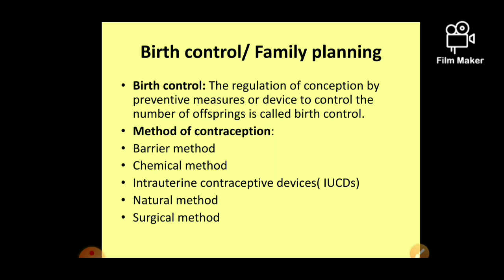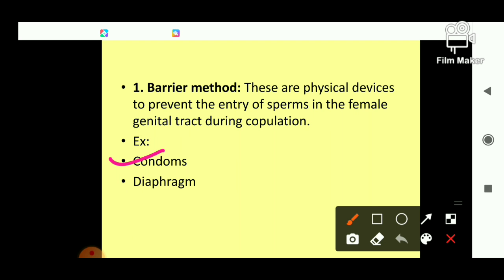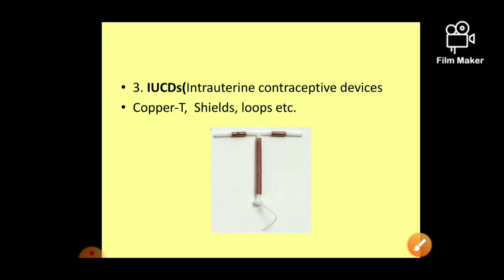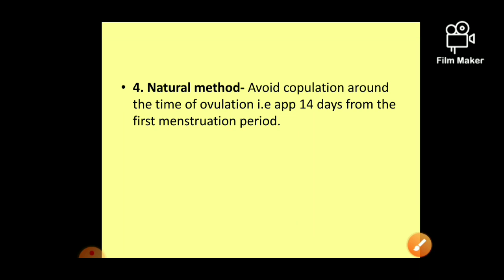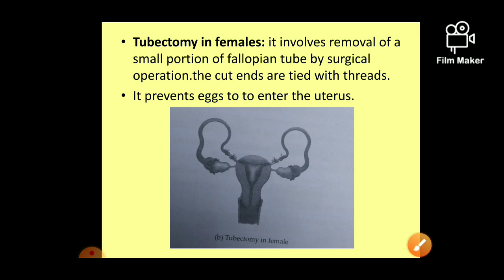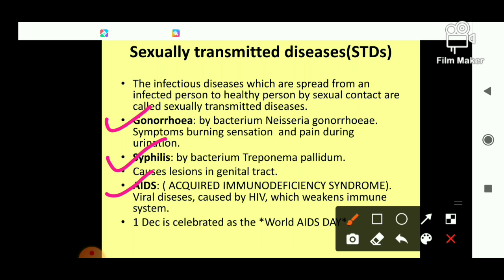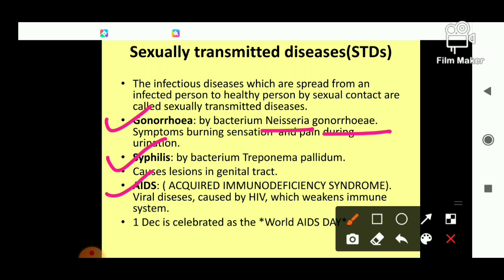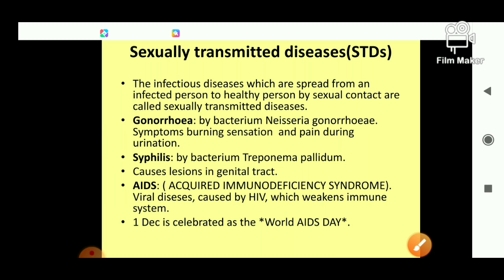MAX LEARNERS: BIOLOGY, CLASS-10, REPRODUCTIVE HEALTH